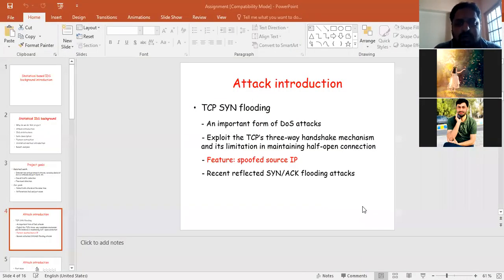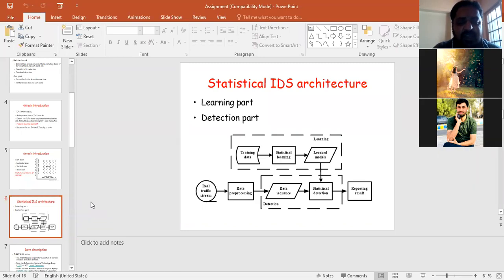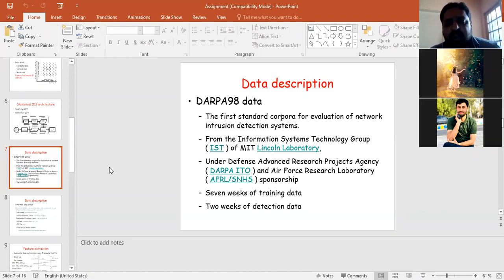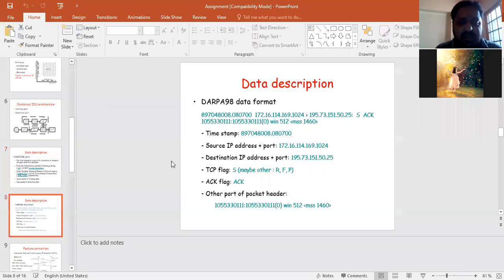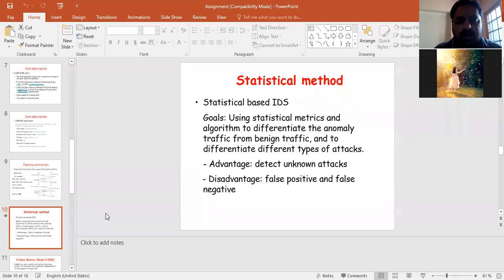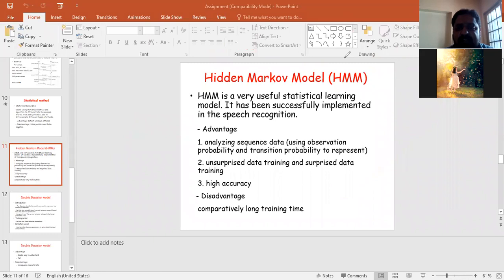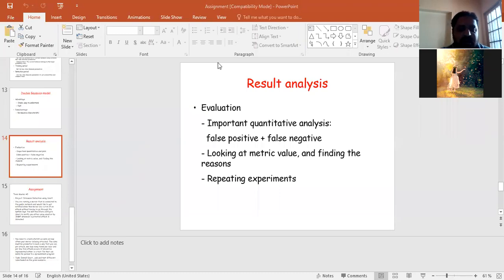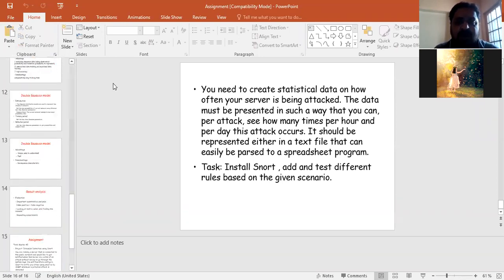Lecture11 Statistical based IDS and Assignment 2